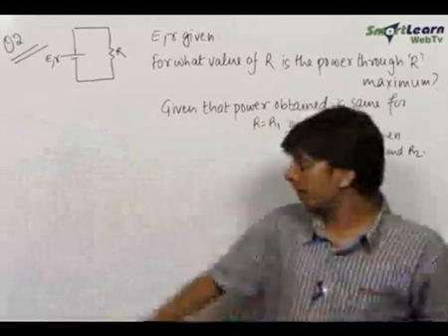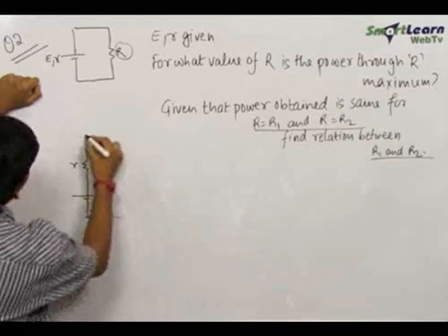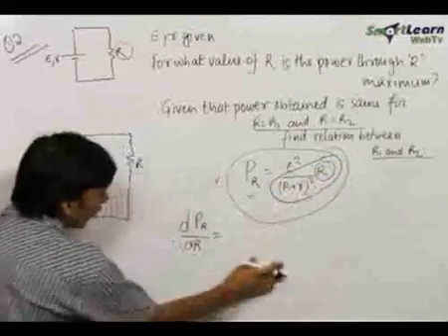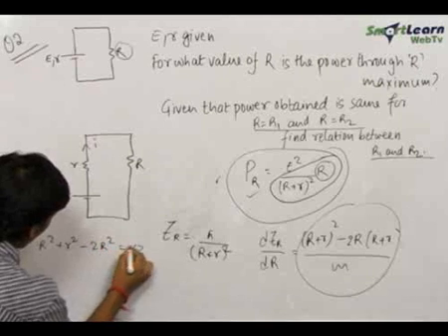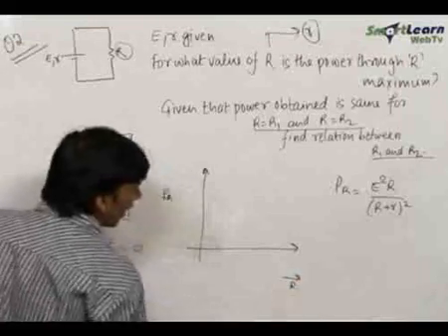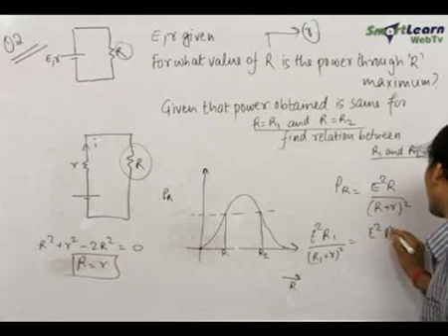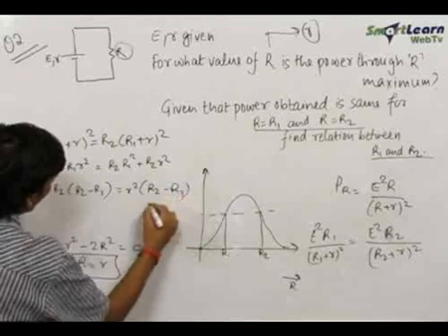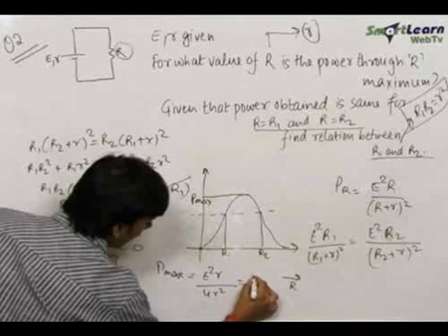Current Electricity - Problem Solving 1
The current in the circuit is the ratio of the emf of the cell to the total resistance in the circuit. Power is the product of square of the current through circuit and resistance. The maximum power is obtained by equating the derivative of power equal to zero. Thus the resistance value for maximum power is obtained. For varying value of R, a graph is plotted for PR and R to solve the problem.